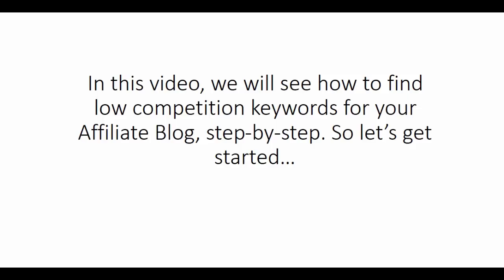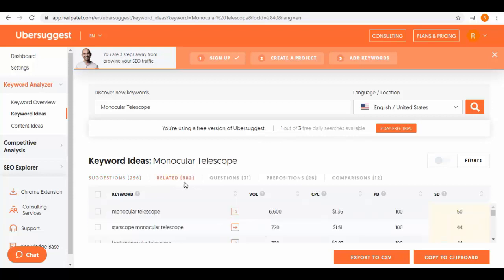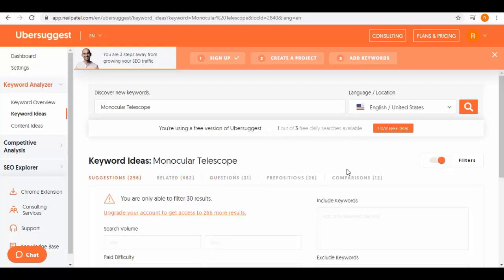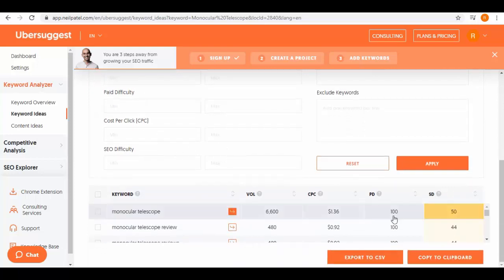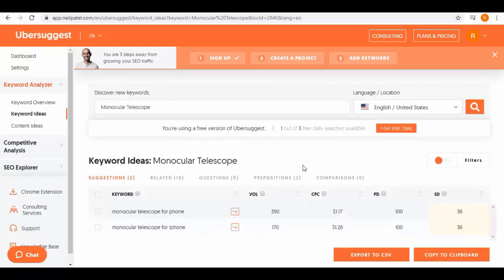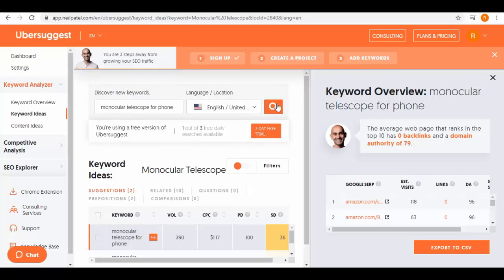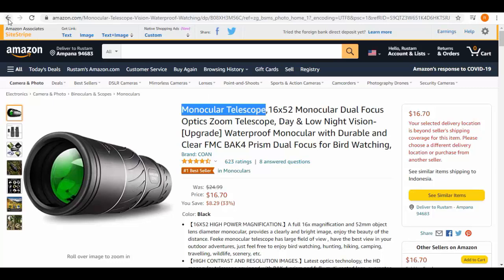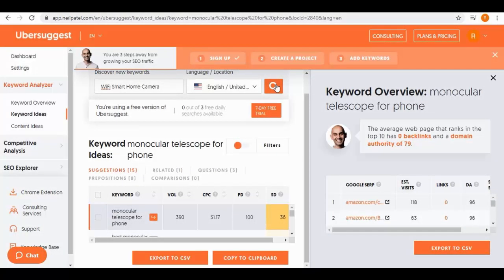Affincome Training Kit: 16 - How to find low competition keywords for your Affiliate blog